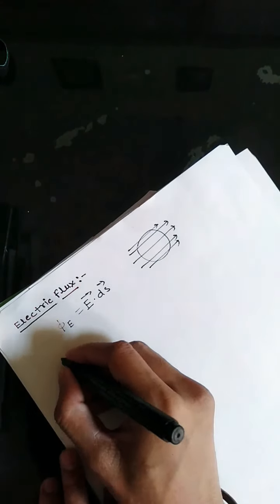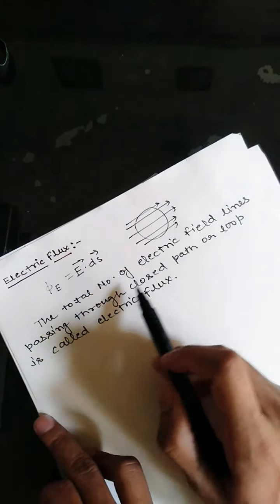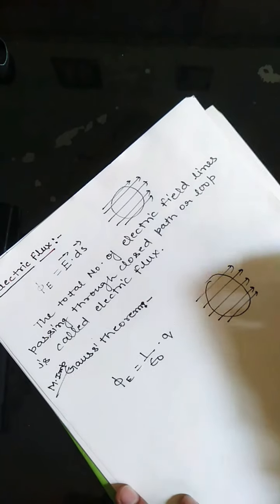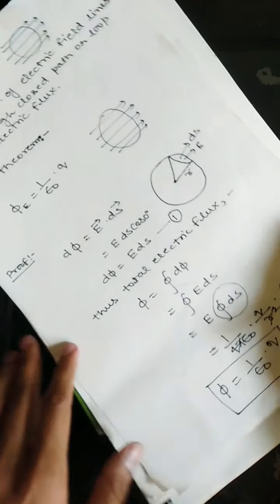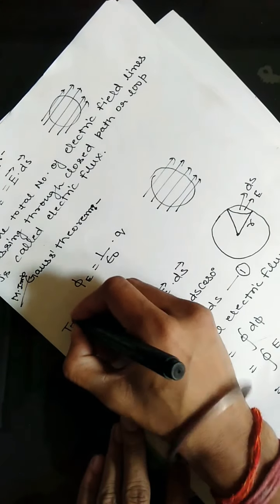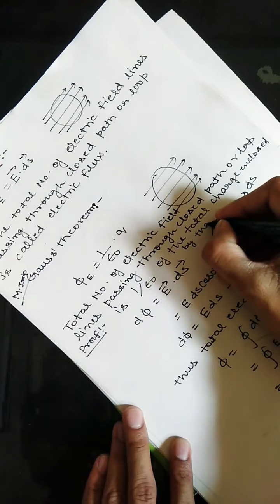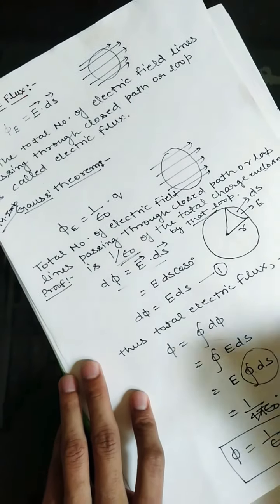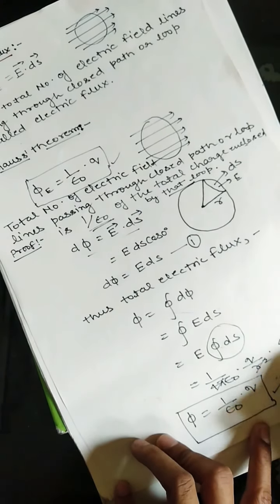ELECTROSTATICS CLASS XII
ELECTRIC FLUX,GAUSS' THEOREM(PART-8)